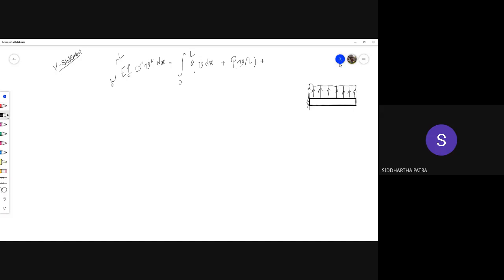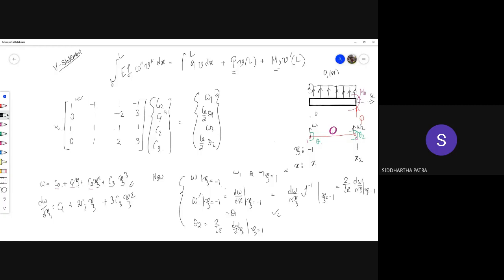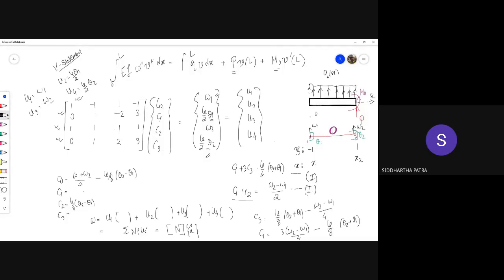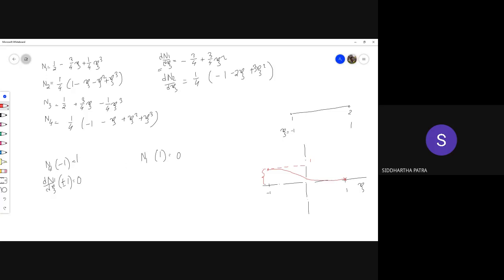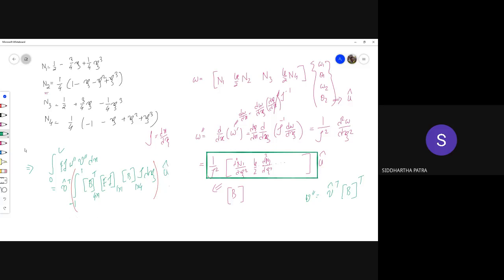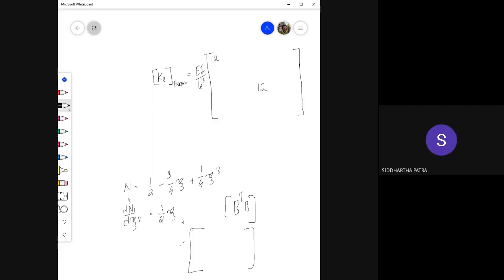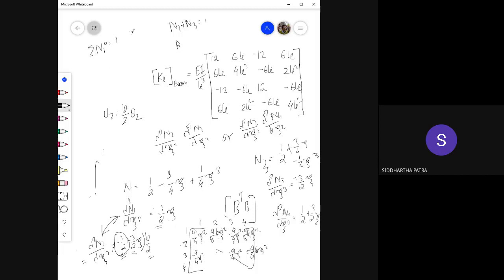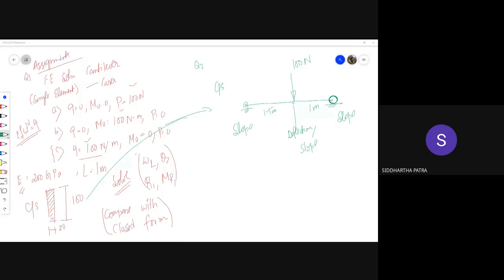Lecture 11: FE formulation E-B beam